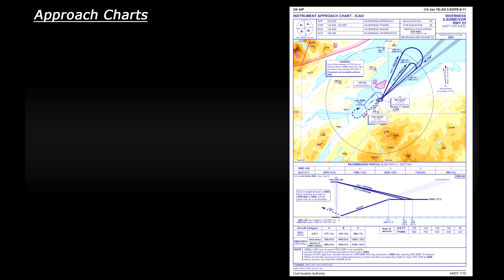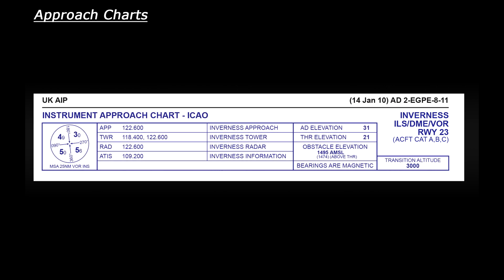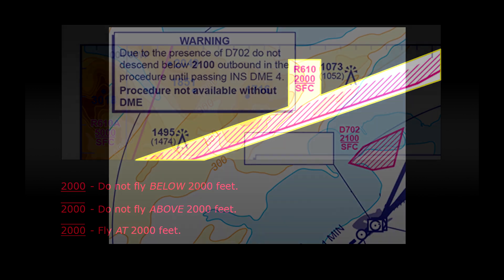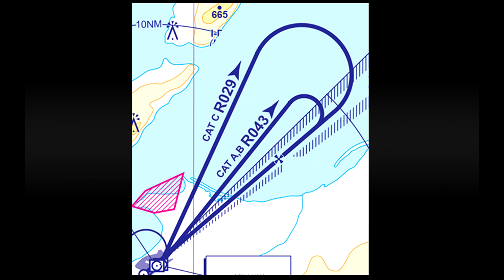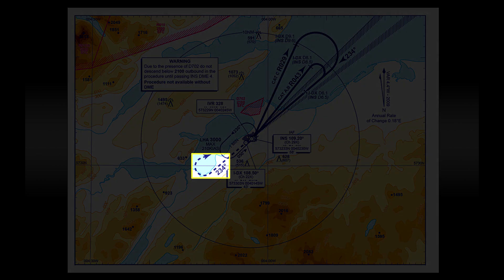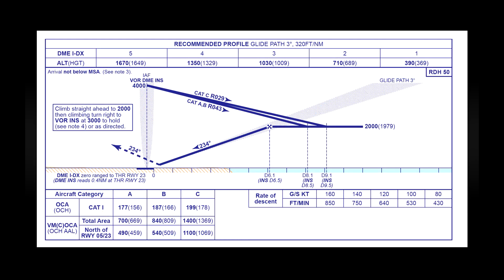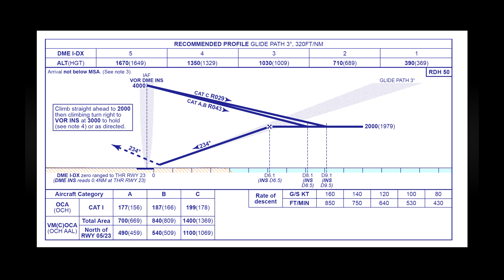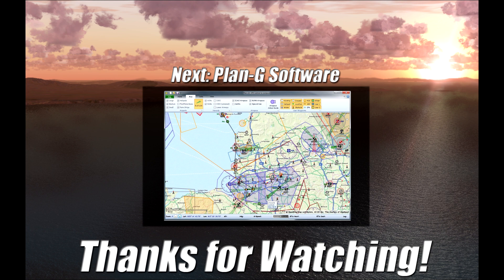Approach Charts Tutorial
Taking our first steps into some more realistic piloting this time round by learning how to read Approach Charts / Plates. They're not quite as complicated as you might think!